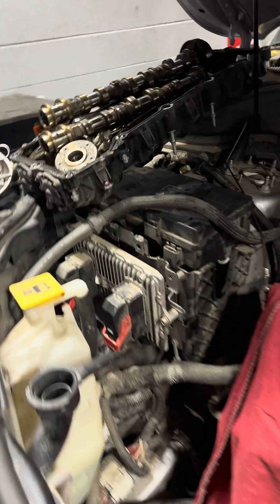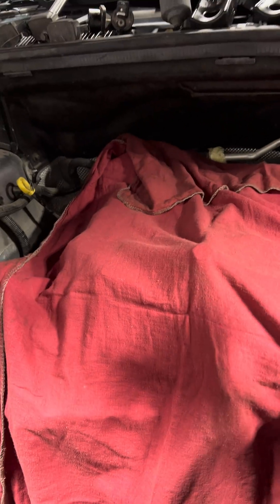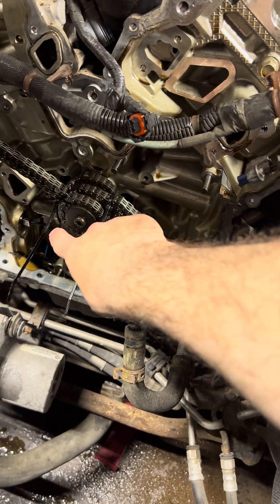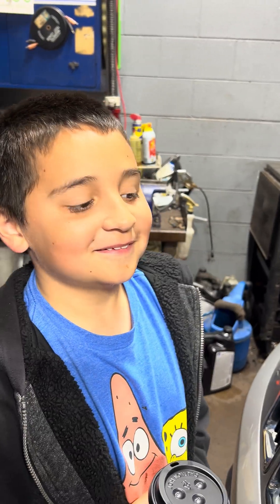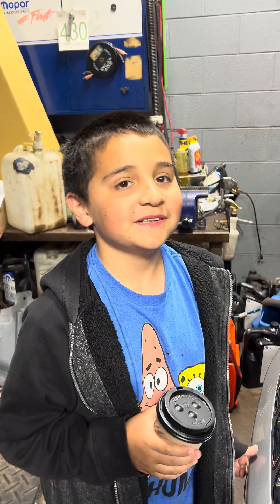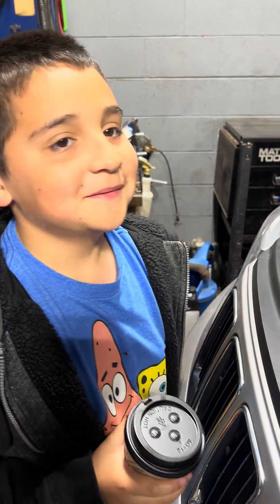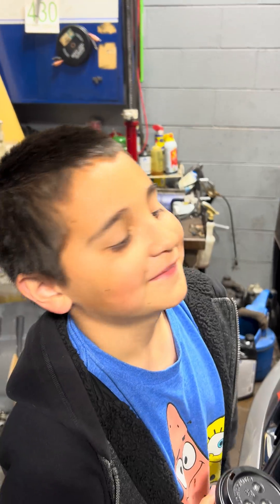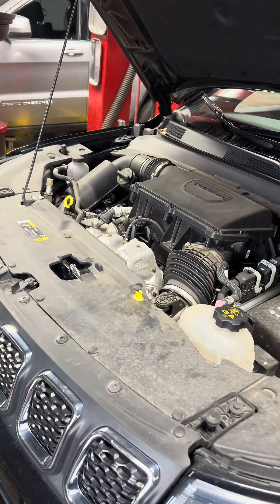Camshafts Out, Intake Off—Kid Sees Real Engine Guts for First Time (Pt. 1)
Part 1 of 2 — We’ve got the intake and camshafts out of this Jeep 3.6L V6, and I brought my 10-year-old son into the garage to show him exactly what an engine looks like in pieces. From valves to cam lobes, this is a hands-on learning moment that had him asking questions and reacting like only a curious kid can. Tune in as we break down the basics and share this father-son moment under the hood.